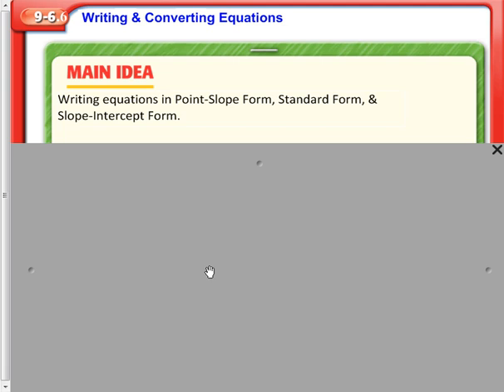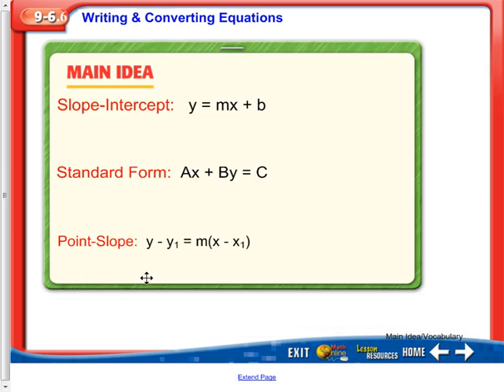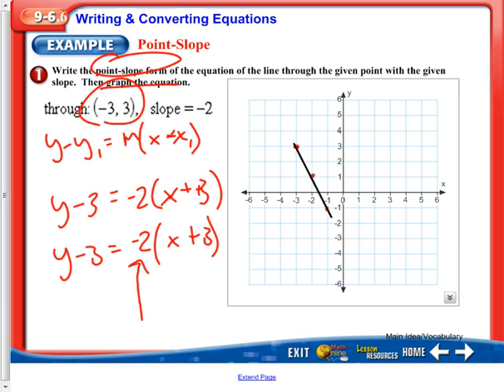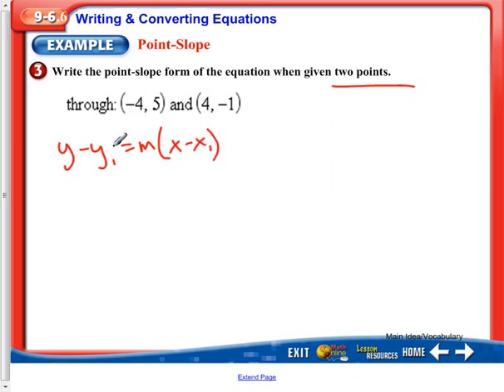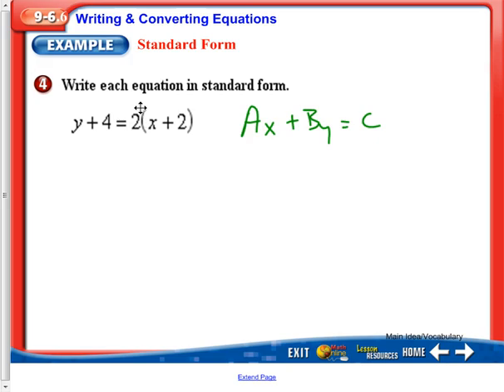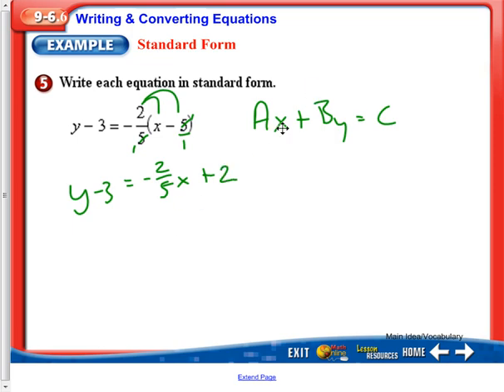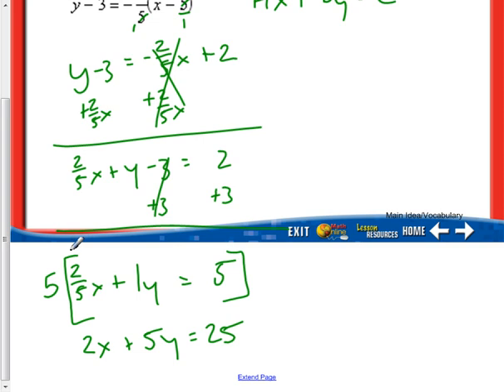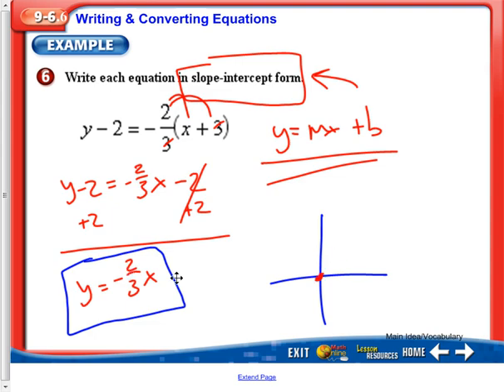9-6.6: Writing & Converting Equations